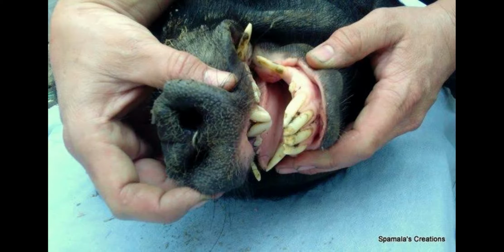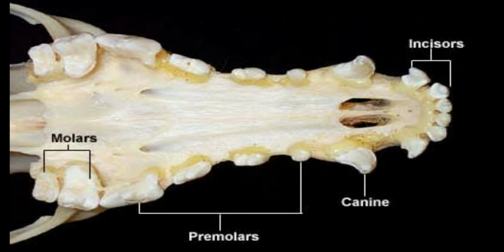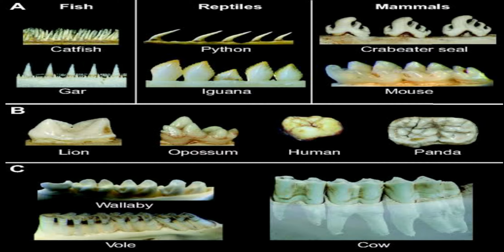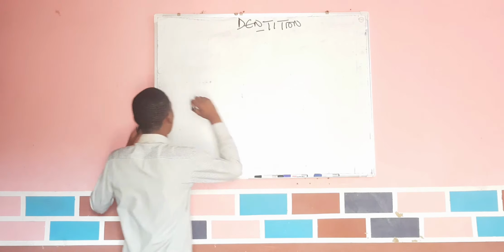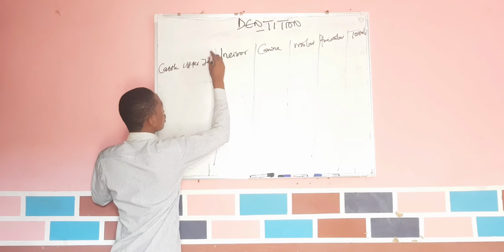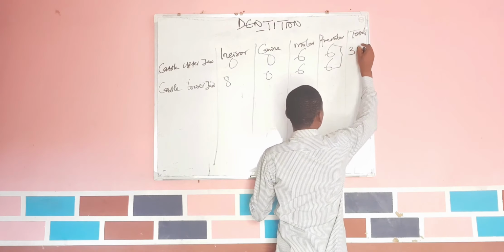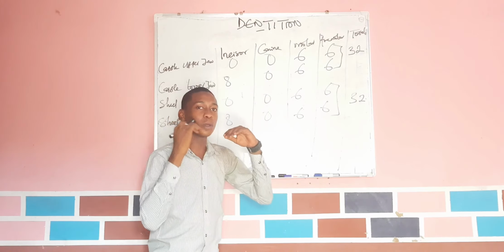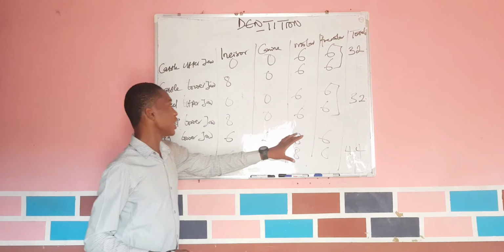Dentition In Farm Animals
Hello all##, Welcome to Ferdinand Tutorials. In this video a lot about dentition in farm animals is being discussed here. The type, number and arrangement of the normal teeth of farm animals is explained here. Teeth can be considered as part of the skeleton but they are really a modified form of skin. Watch this video to learn more and understand the three main types of teeth in Mammals.